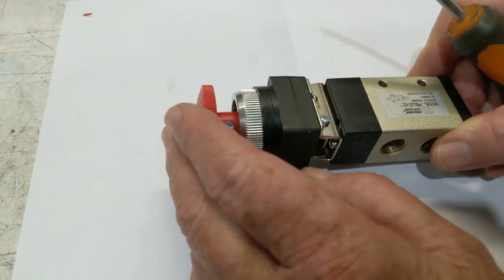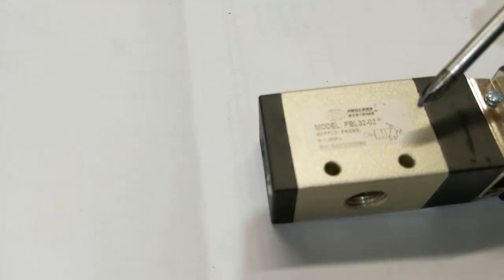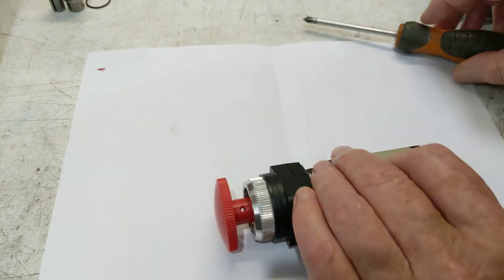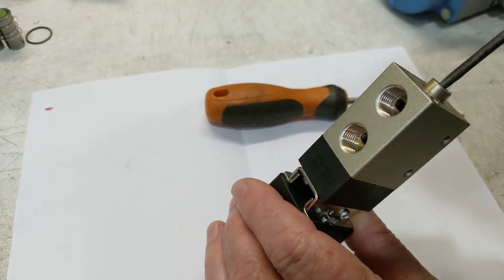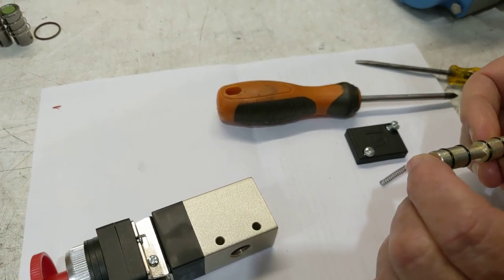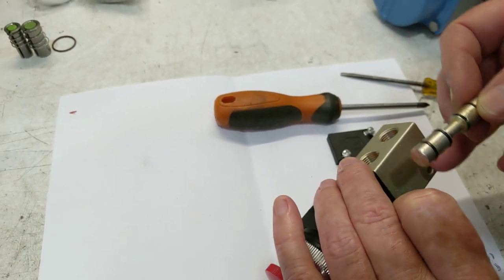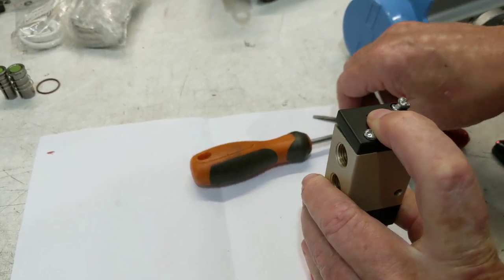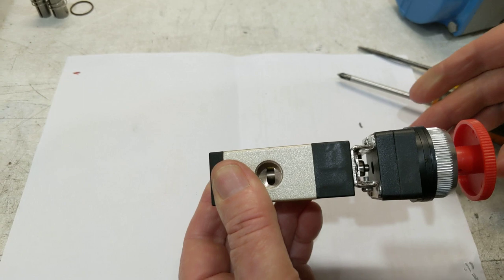Maintenance on a manual Spool Valve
How to a spool valve. The same principals apply to manual or solenoid operated valves. In this example we have used a manual 3 way 2 position emergency stop valve.